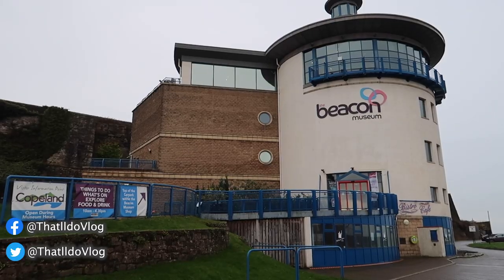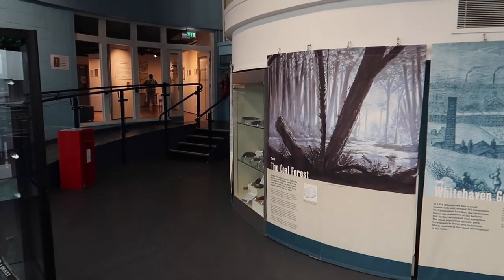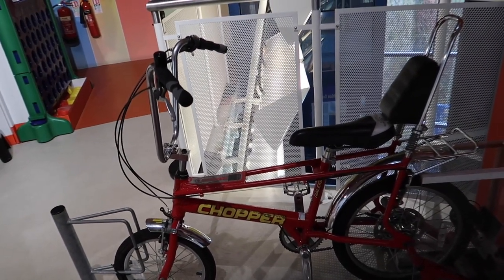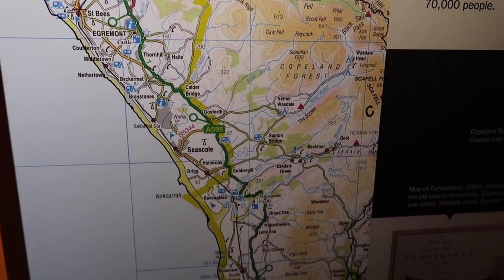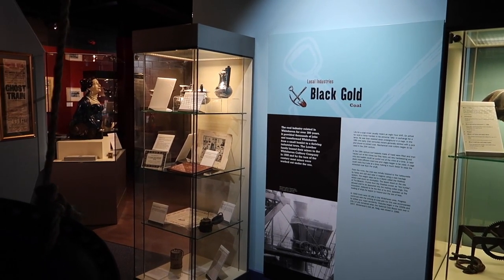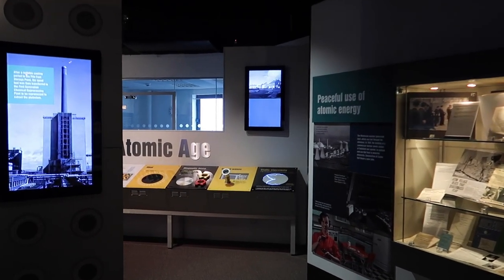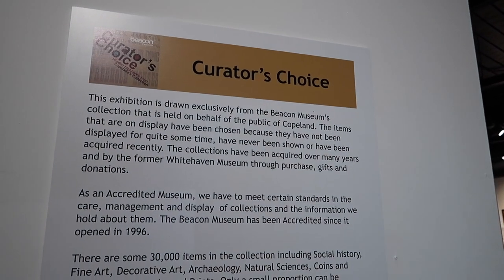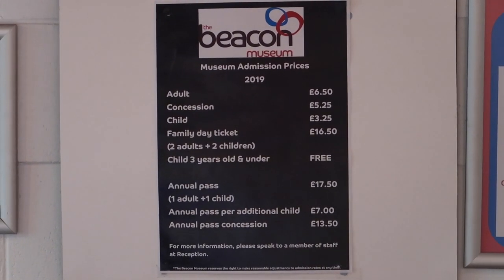Visiting The Beacon, Whitehaven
This week I visited The Beacon in Whitehaven. An excellent indoor attraction suitable for all the family. You can explore the history of Whitehaven and the surrounding area, find out about Sellafield and the story of Nuclear in the UK and see travelling exhibitions. Full details of the latest exhibitions, opening times and prices can be found